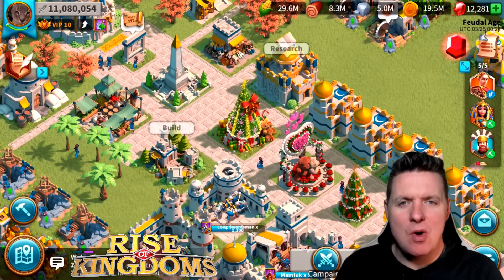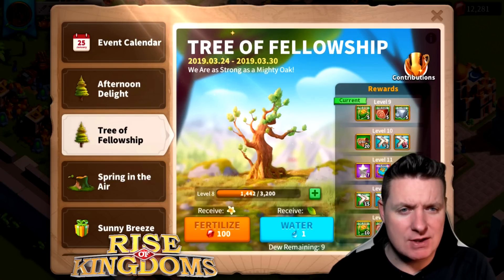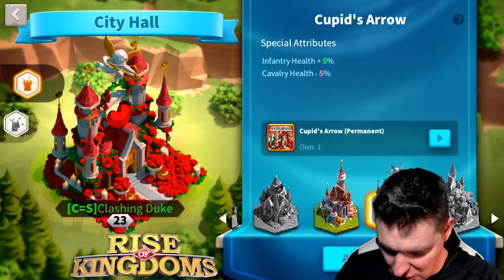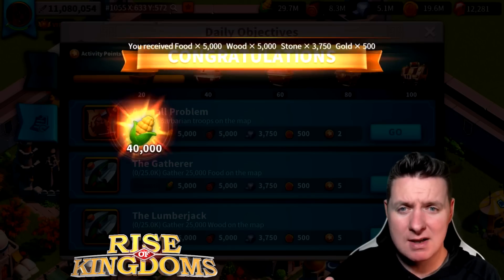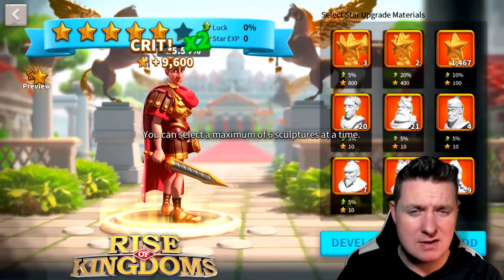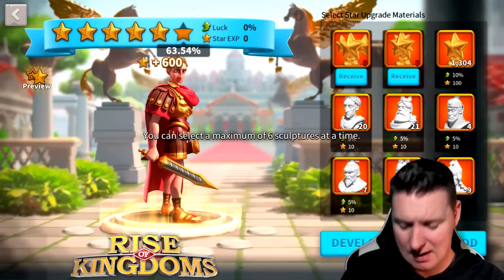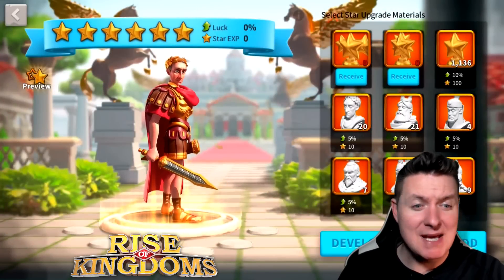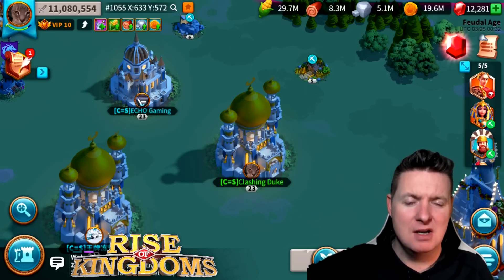Rise Of Kingdoms: Finally UPGRADING my Legendary to 6 Stars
If you wanna join me in one of my Kingdom's Click the link below on your iOS or Android Device!

The Latest Craze in Online Mobile Gameplay has arrived! Rise Of Civilization is literally the most addicting game ever guys!